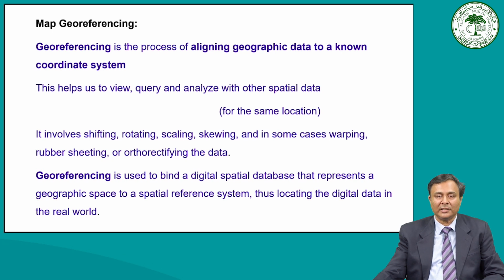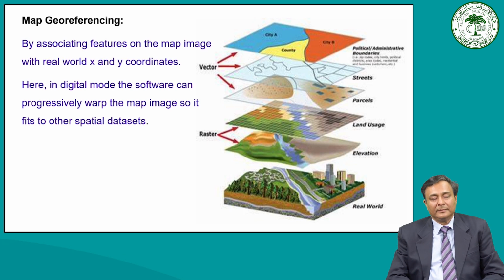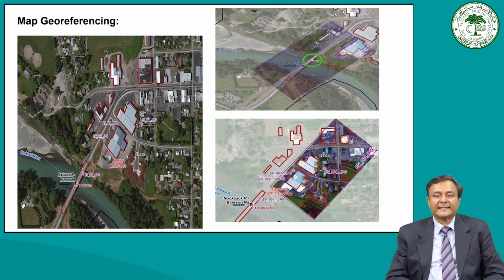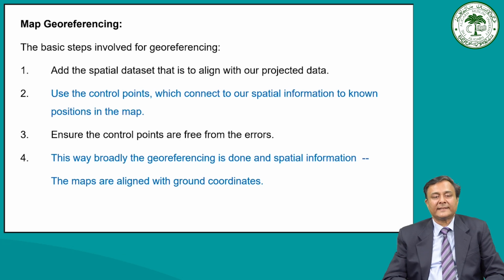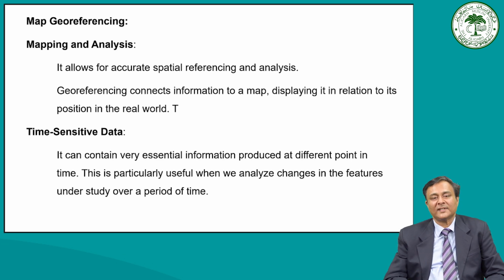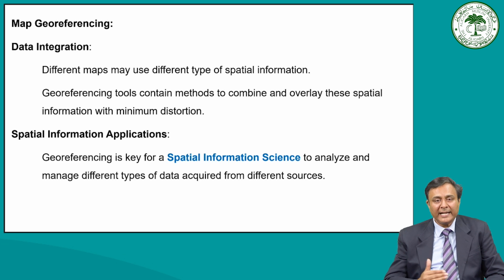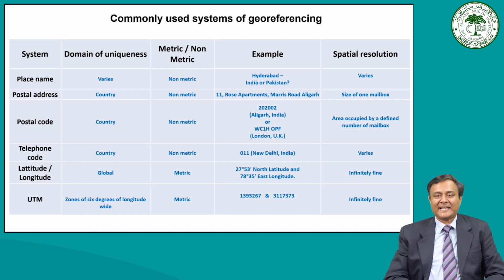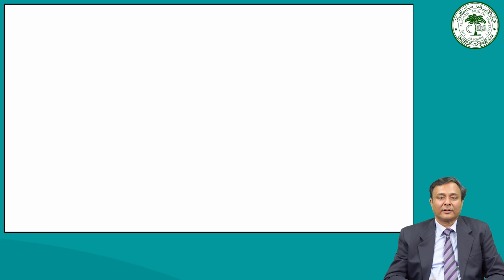Earth Representation on Map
Referencing Earth Locations